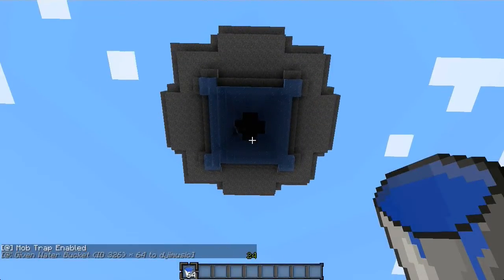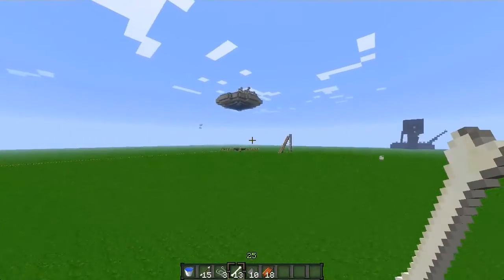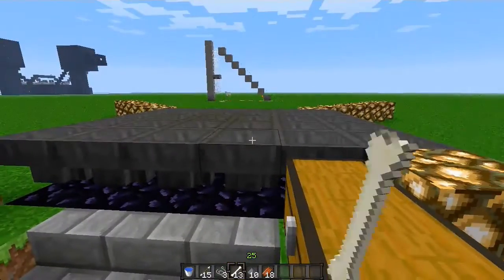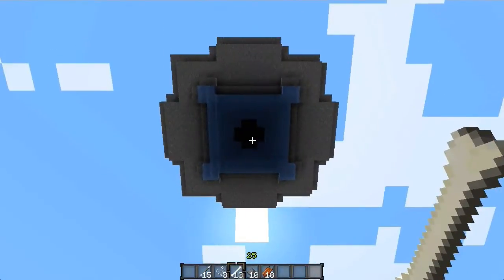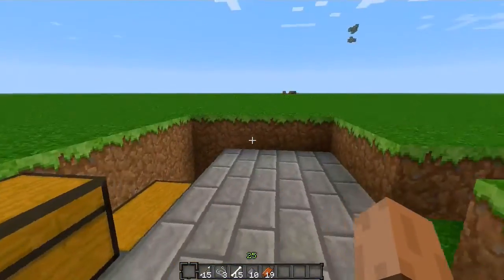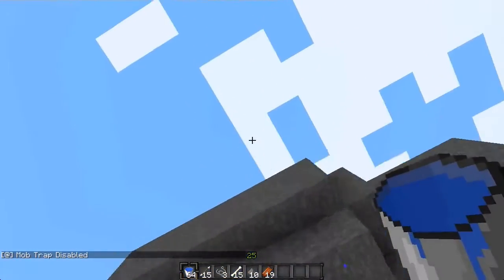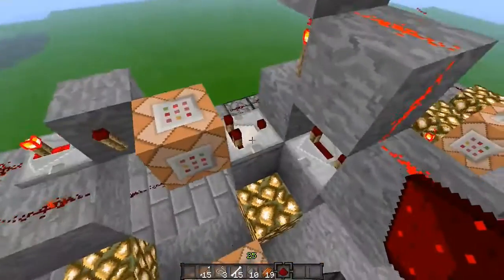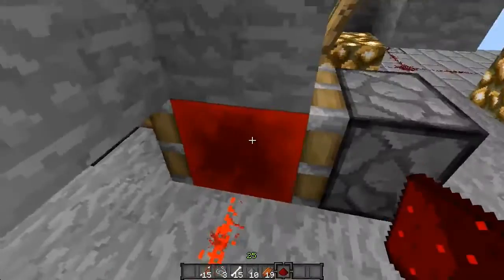Minecraft: Mob Trap V.2.0 for Minecraft 1.5